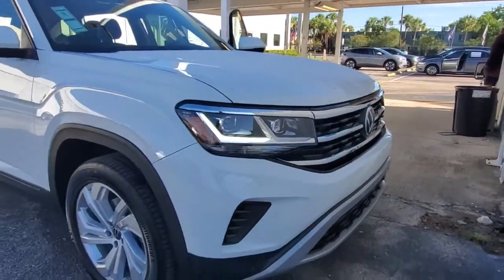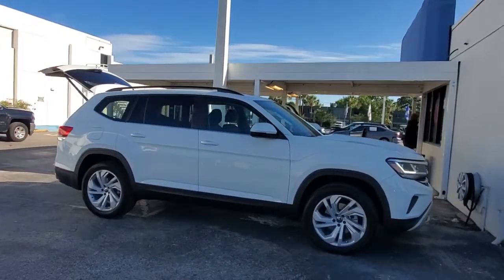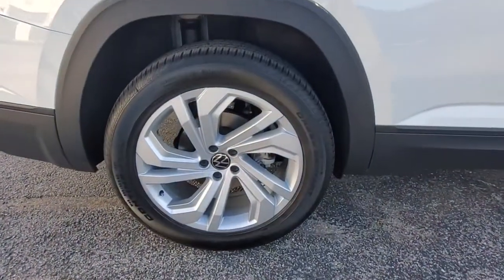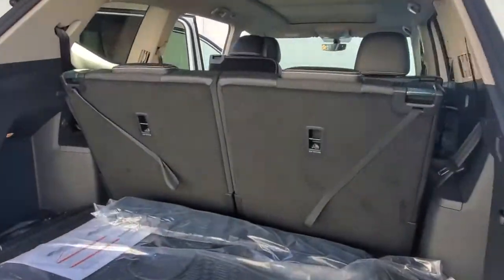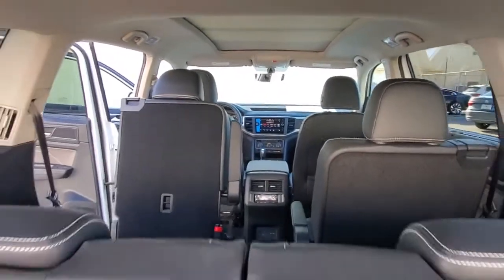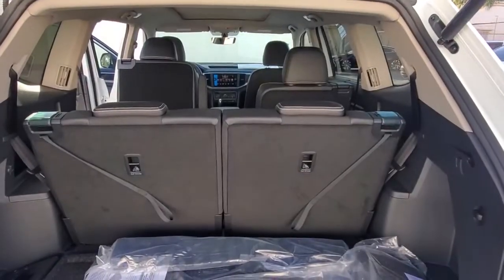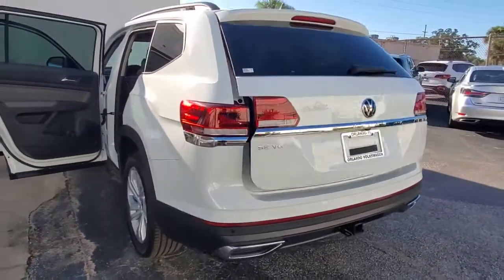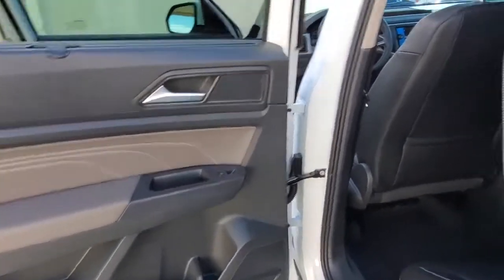2021 Volkswagen Atlas Orlando, Sanford, Kissimmee, Clermont, Winter Park, FL 10764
Pure White New 2021 Volkswagen Atlas available in Orlando, Florida at Orlando VW North. Servicing the Sanford, Kissimmee, Clermont, Winter Park, FL area.
2021 Volkswagen Atlas 3.6L V6 SE w/Technology - Stock#: 10764 - VIN#: 1V2JR2CA3MC594449

White 2021 Volkswagen Atlas 3.6L V6 SE w/Technology FWD 8-Speed Automatic with Tiptronic 3.6L VR6 **BACKUP CAMERA**, **BLUETOOTH**.Recent Arrival!